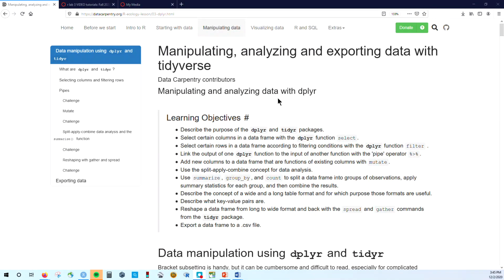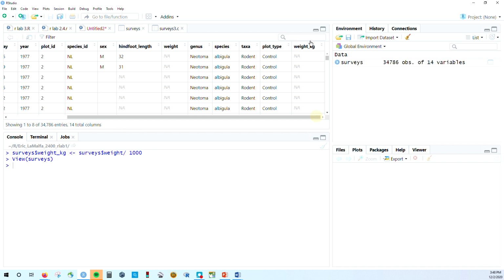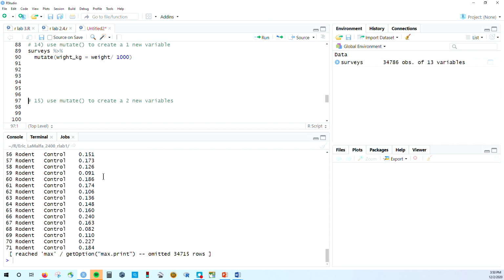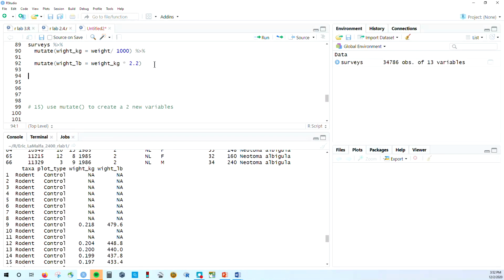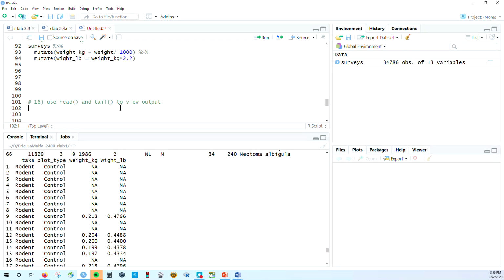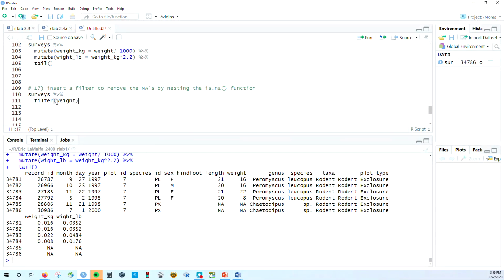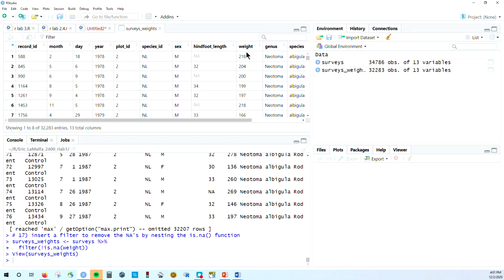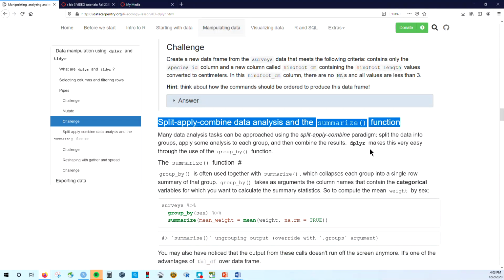r lab 3.3 mutate ()